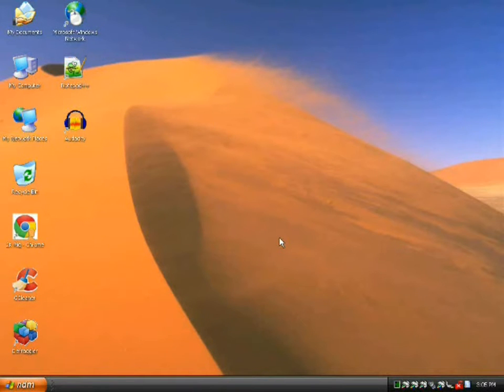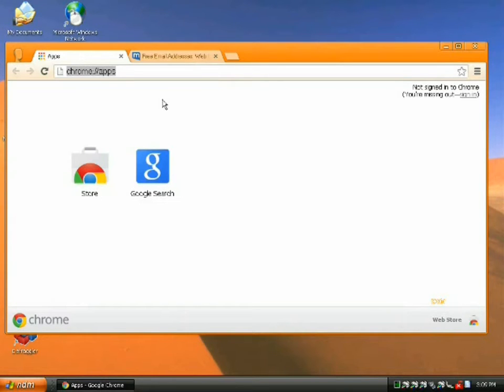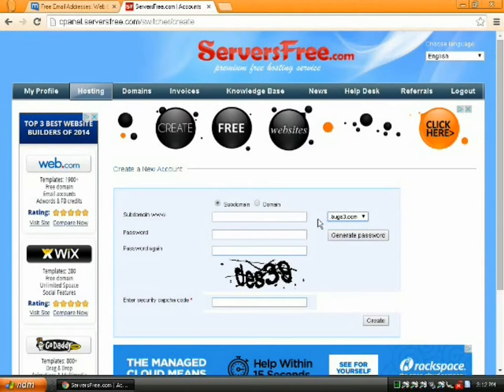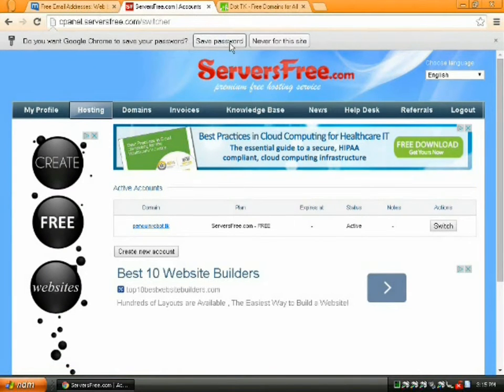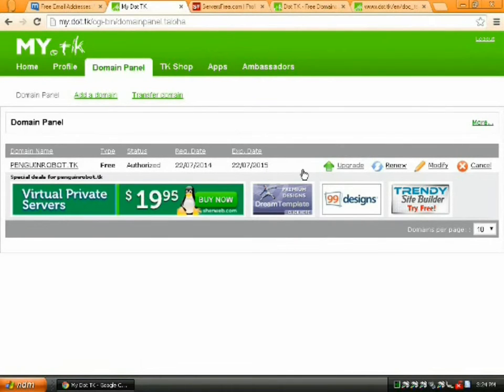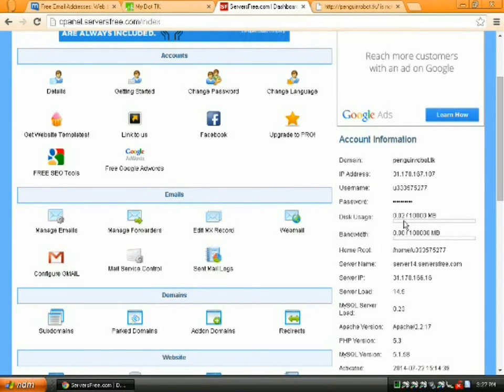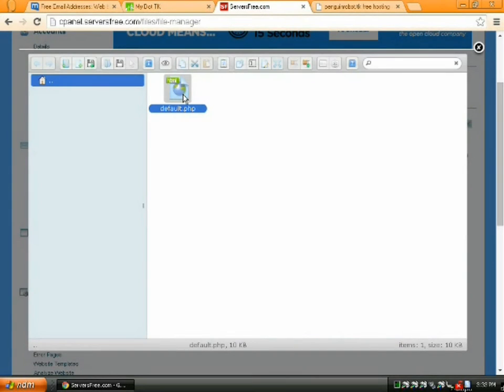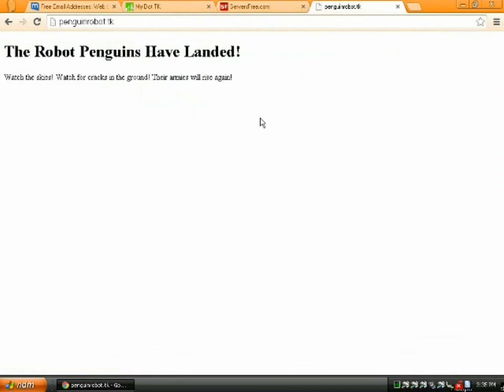Setup and Domain Registration - Web and Server Tutorial - 2K Rig